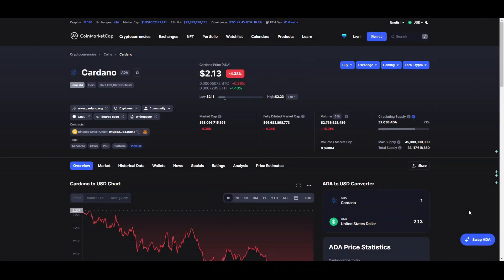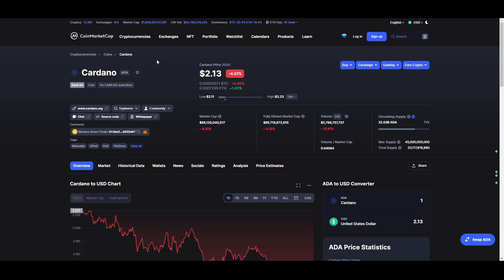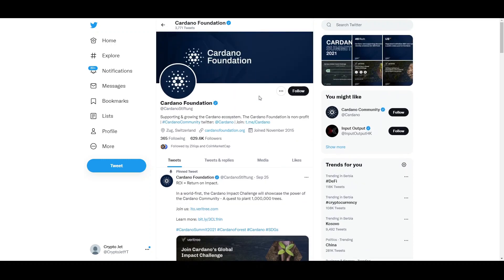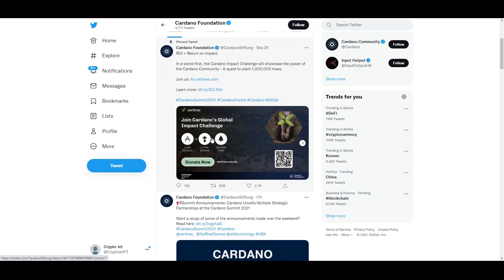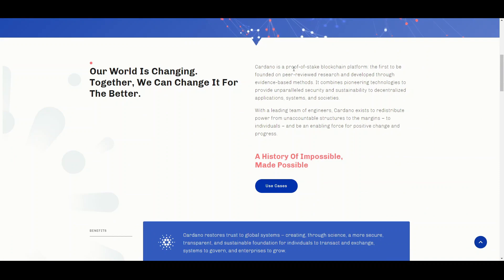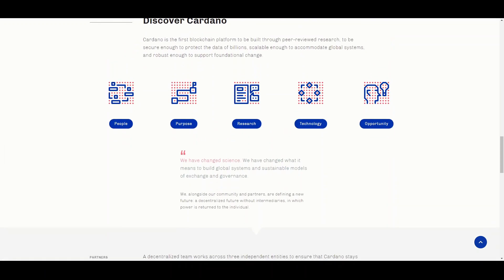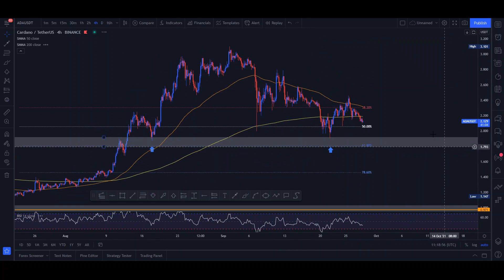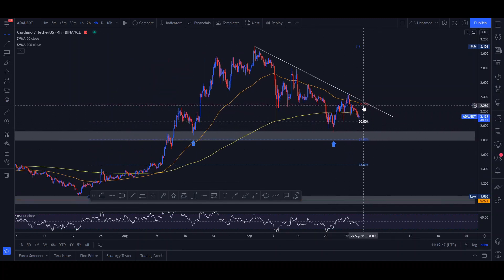Cardano Price Prediction for 2021 | News and Technical Analysis for ADA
Welcome Back to Crypto Jet, today's video is about Cardano (ADA) Price Prediction for 2021, I am going to do a full analysis of the Cardano coin. Fundamental Analysis will be discussed as well as an Technical Analysis of Cardano. We will firstly go over the Cardano website, to explain what ADA exactly is and does within the crypto world.

Also join the Crypto Jet telegram channel for free information (which is different from the youtube content) For up-to-date information and you can ask me questions through this channel.